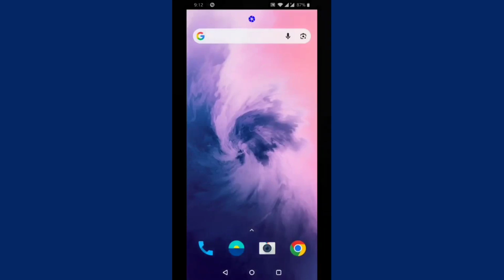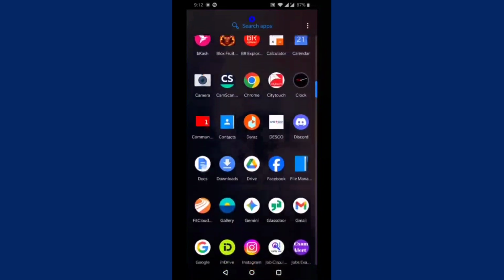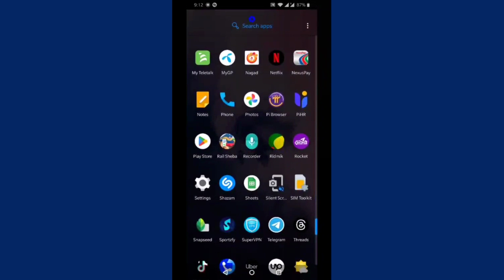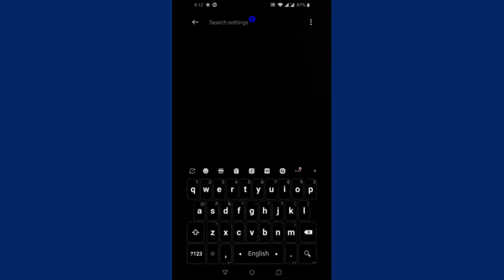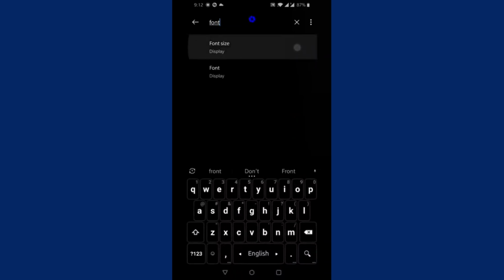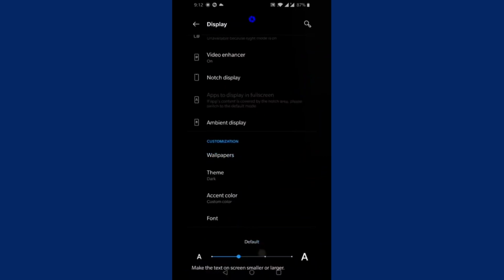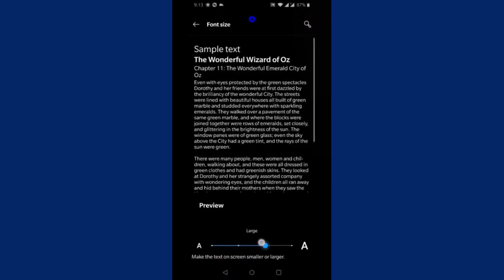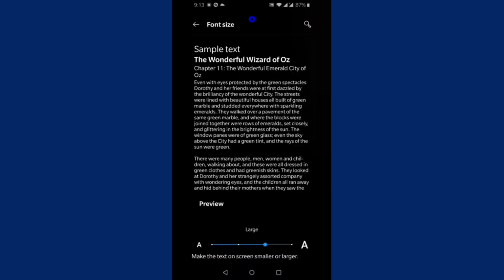How to change text font size on Pixel 3[LATEST GUIDE]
In today's Video we cover, How to change text font size on Pixel 3